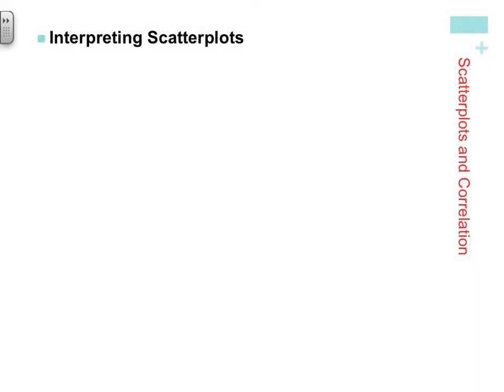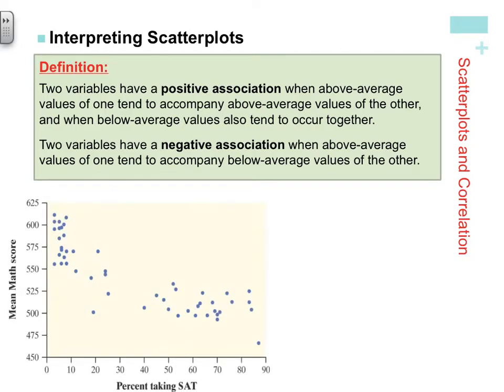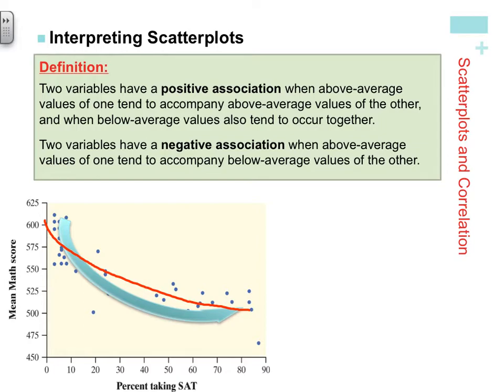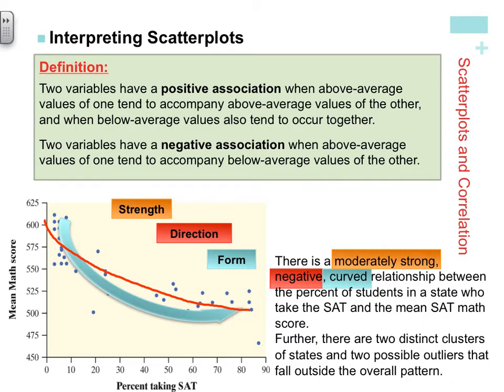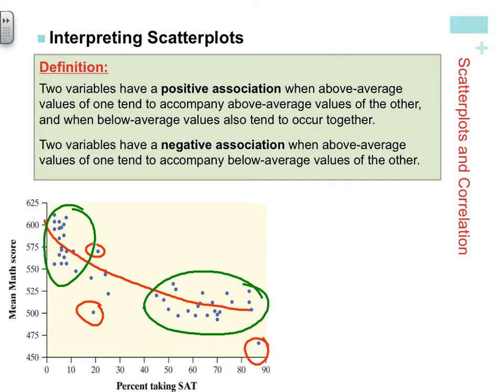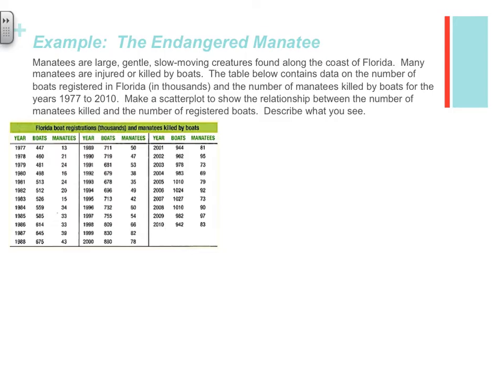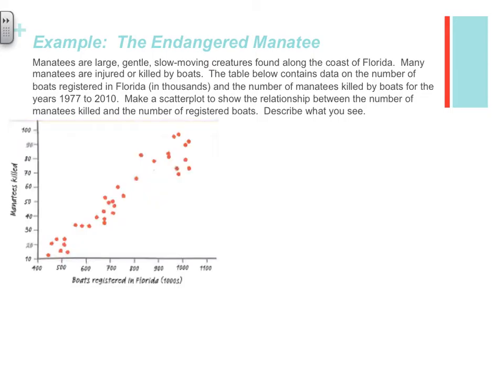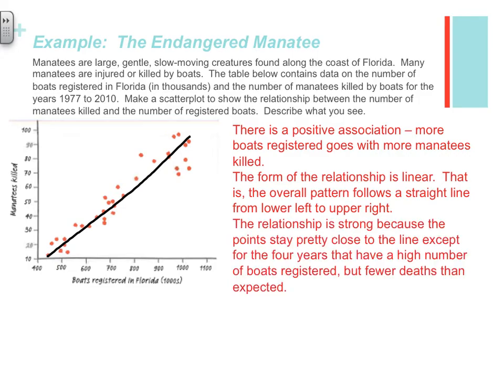Chapter 6 (Video 2): Scatterplots, Association & Correlation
Association